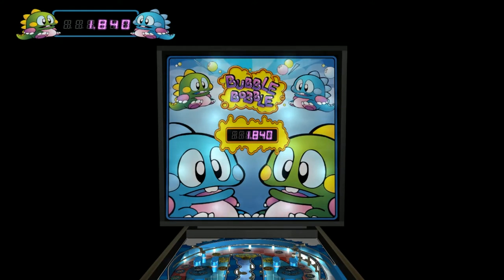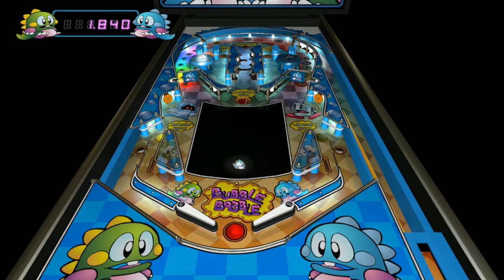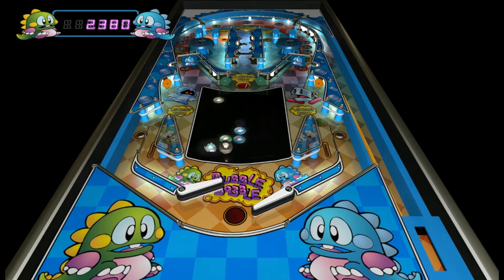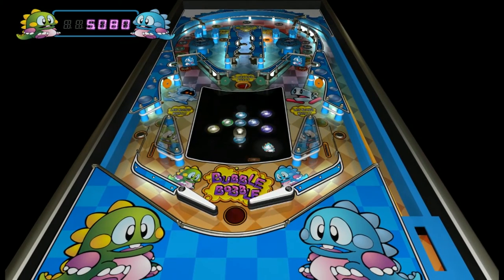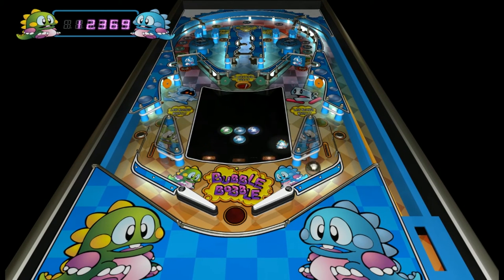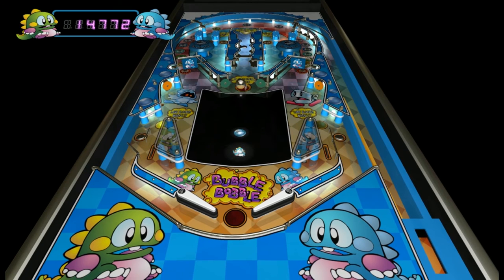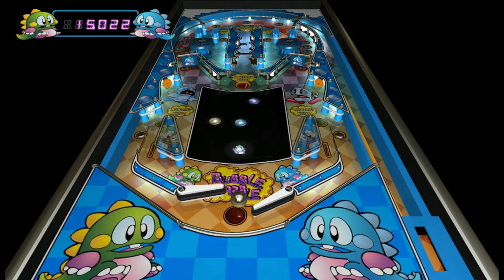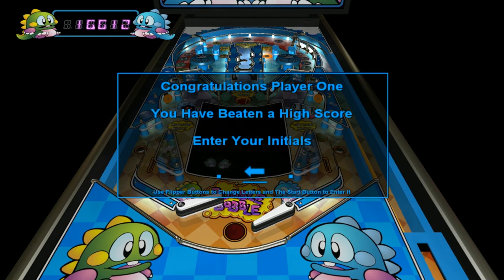Lets Play Pinball: Bubble Bobble (fan made table)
Welcome to my "lets play pinball" video
Join me as ill be showing you the amazing pinball tables availbe to play for free.

This table is Bubble Bobble

It is easy to play and not very complex, but if you want a highscore you have to play the rather unique "game-in-game", which does require you to keep track of the ball while catching bubbles. Nice effects and music too.